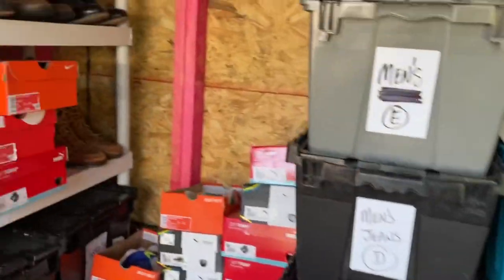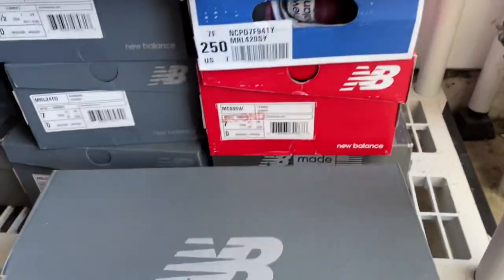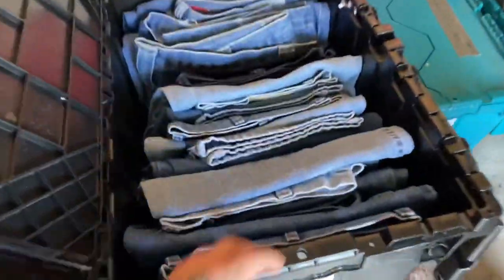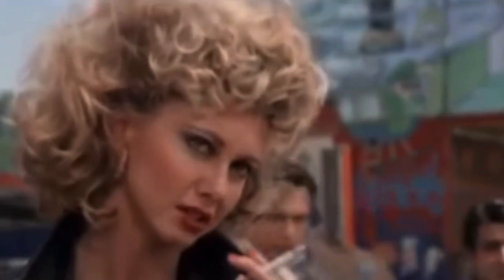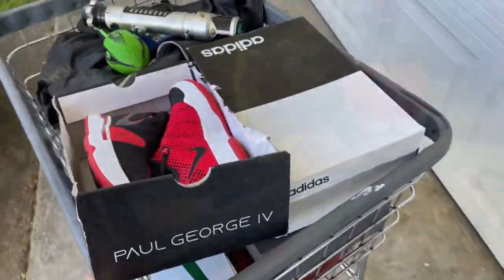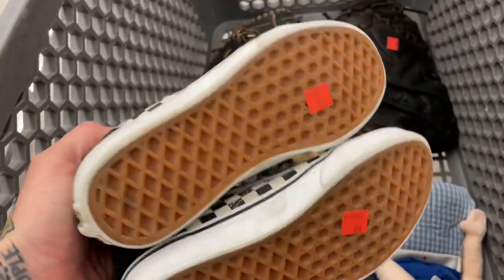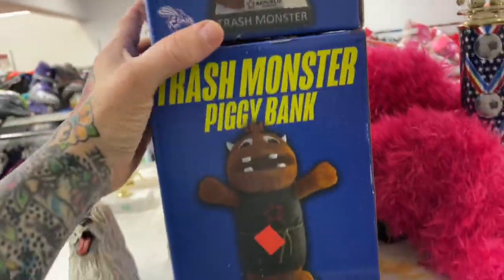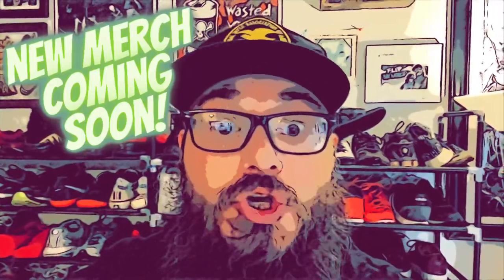This Stuff Sells FAST on Ebay!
We had an amazing day of sales then decided to hit a Goodwill for some quick Thrifting. Sometimes we find new categories of profit we didn’t know about!

As always check out everything we have going on over @